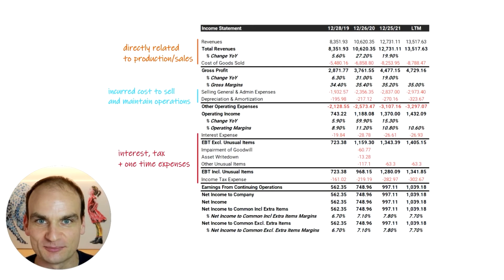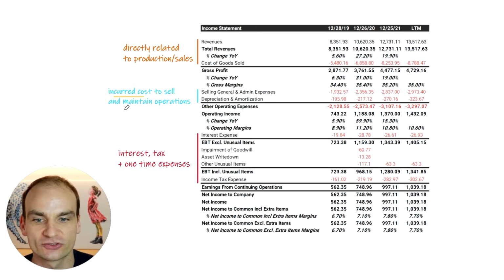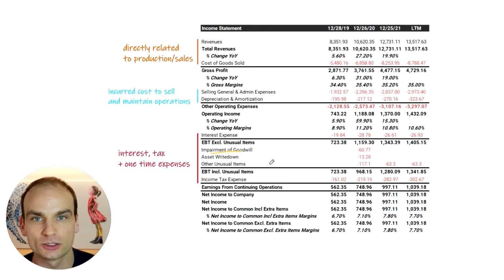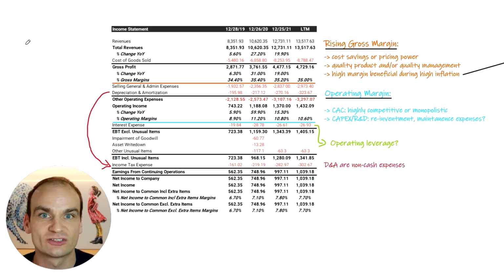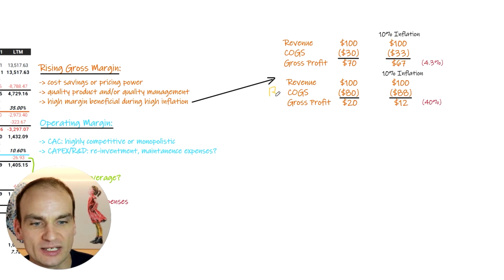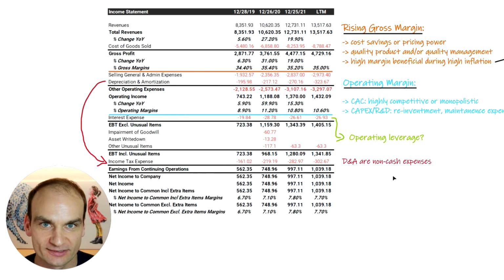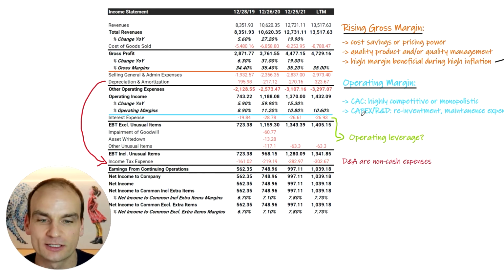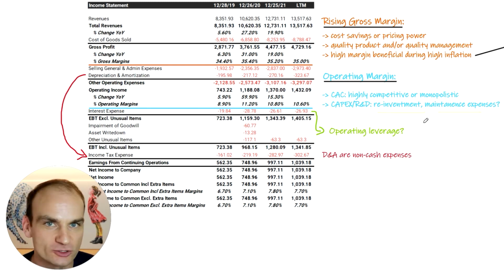The beginners guide to reading and understanding an income statement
Income statements can be confusing, but they are a vitally important financial document for any business. In this video I break down what each line item on an income statement means, and how to use that information to make smart business decisions.

𝗡𝗲𝗲𝗱 𝗰𝗵𝗮𝗿𝘁𝗶𝗻𝗴 𝘀𝗼𝗳𝘁𝘄𝗮𝗿𝗲? 𝗖𝗵𝗲𝗰𝗸 𝗼𝘂𝘁 𝘁𝗿𝗮𝗱𝗶𝗻𝗴𝘃𝗶𝗲𝘄